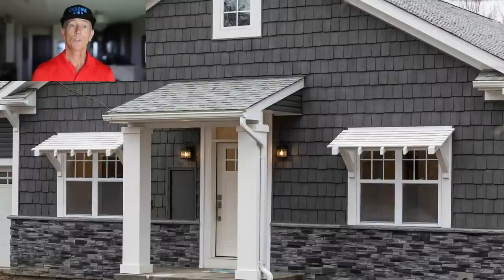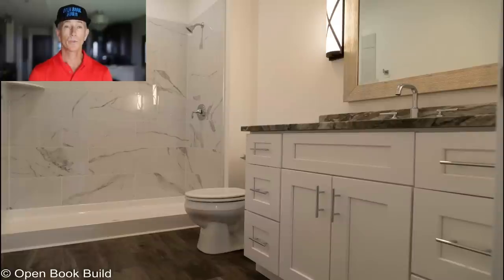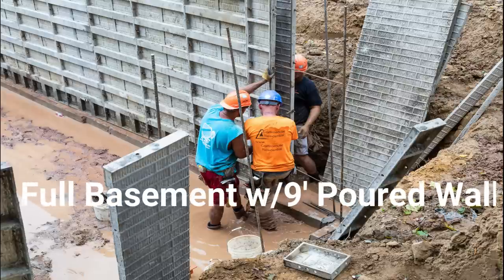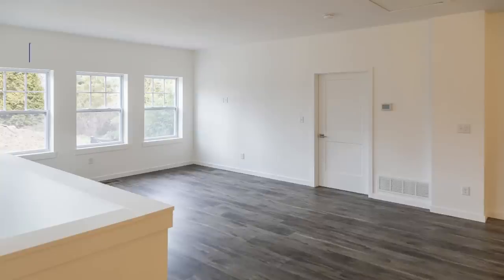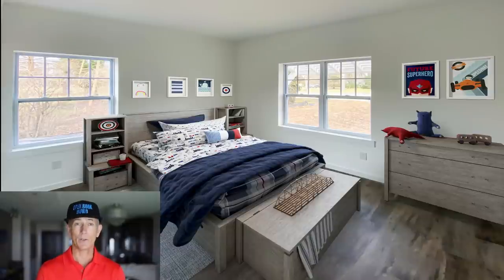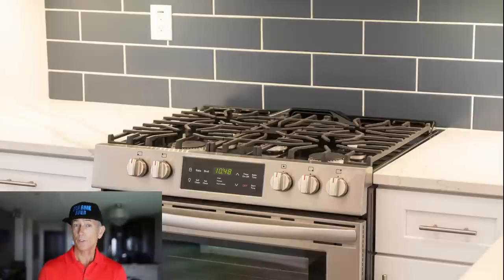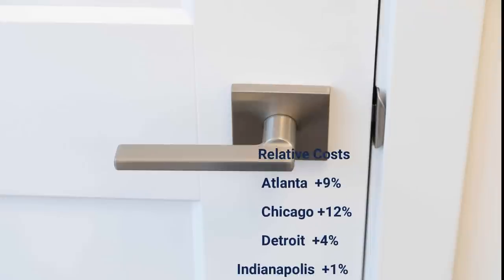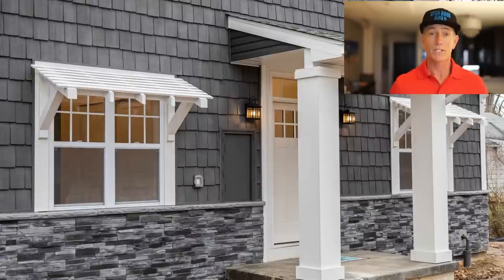Cost to Build a House in 2020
We just finished up building a new home so we thought we would share the cost to build a house in 2020.  If you are thinking of building a new home as an owner builder, or through a general contractor, this video should give you a good starting point for planning and budgeting.  The prices shown are for those wanting to build their own home while taking on the general contractor role and hiring professional subcontractors to do the work.  Be sure to watch through to the end to learn how to get a free cost adjustment for your area.  Stop by openbookbuild.com for more details on how to build this home.

The final cost of $100 per square foot includes finishing the basement as a DIY project in the future.  We spent a bunch of money on building out the basement to allow for an easier finish:  2 bedroom egress windows($3k), waterproofing ($2k), insulated basement floor ($1k), 9' tall basement wall where standard is 8' tall ($2k), radon mitigation, careful mechanical planning to prevent duct work from lowering ceiling, above grade foundation wall insulation, mechanical room placed as to not affect future living space, included future finished basement layout on house plan to make things easier for future finish, careful basement beam placement to line up with future finished basement walls...etc.   Our whole objective with this home was to make it as affordable as possible while still including some nice finishes.  We could have added a second floor to lower the per square foot price drastically, keep this in mind if you are trying to lower your new home cost.  Instead, we chose to create the basement to allow for future expansion.  This allows the owner to finish the basement at their own pace when ready.  Once finished, the house will be a four bedroom, 3 bath home.

We named our company Open Book Build to share our resources and experience with those that want to build.  How many builders would share their actual costs from a build?  Most builders wouldn't do this...but we aren't like most builders.  If you want to build your own custom home and want to learn how, check out our Owner Builder Online Class